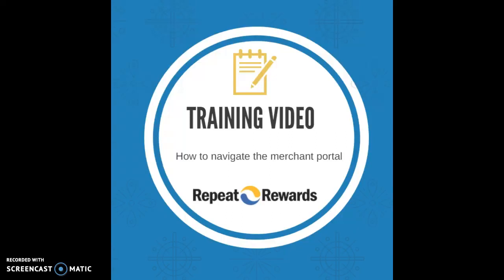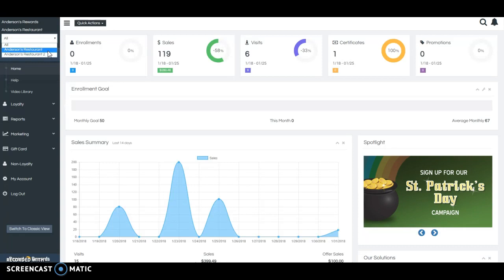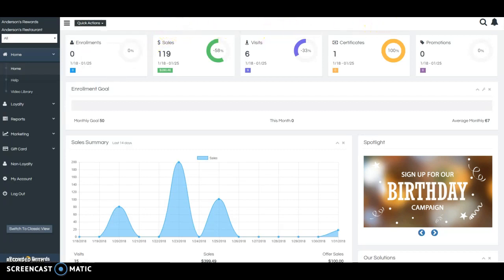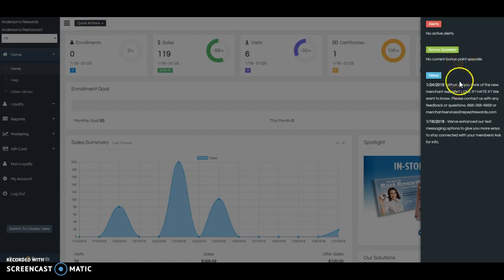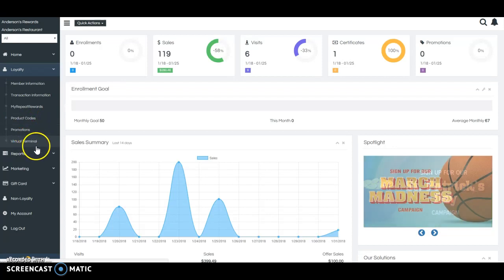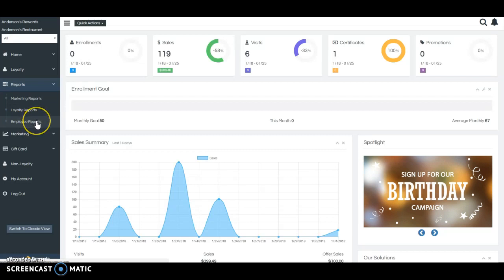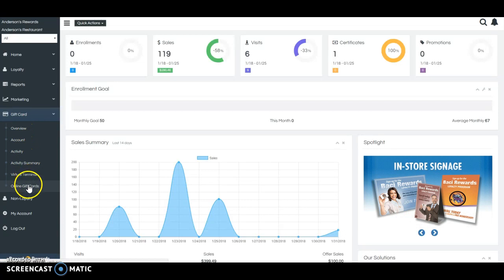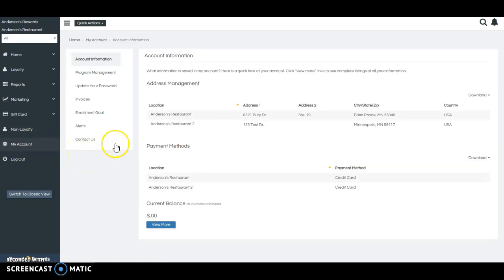How to navigate the merchant portal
Video outlining how to navigate the merchant website